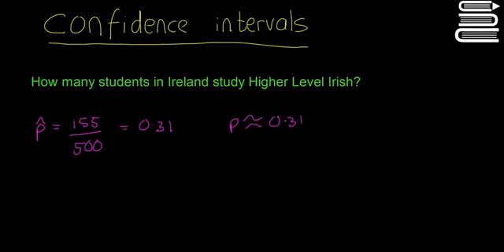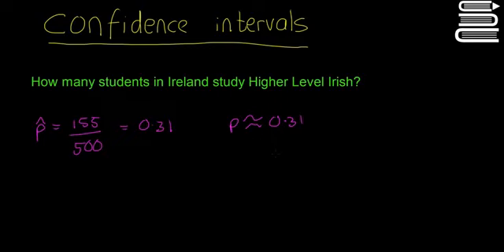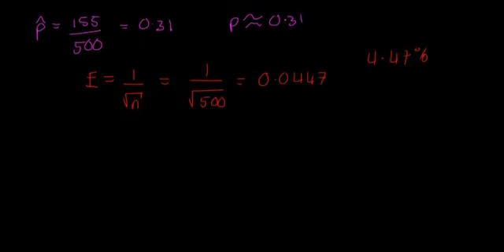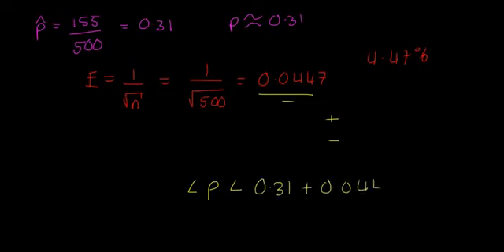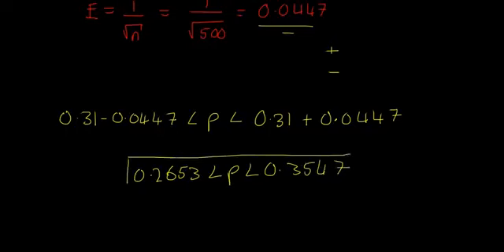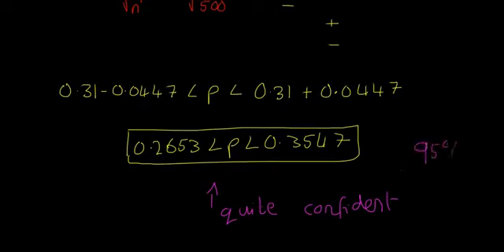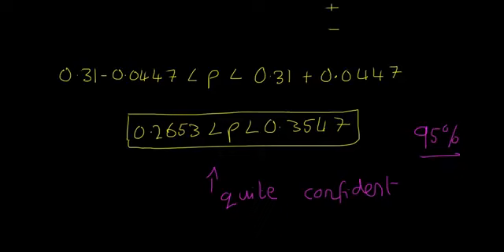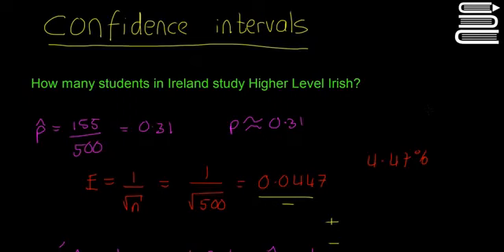Leaving Cert Maths - Statistics 28 - Confidence Intervals